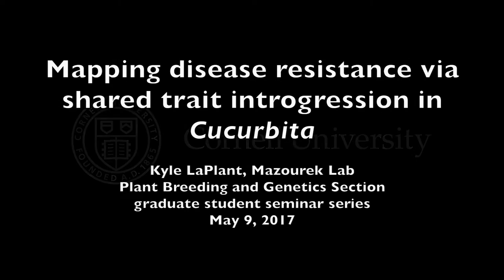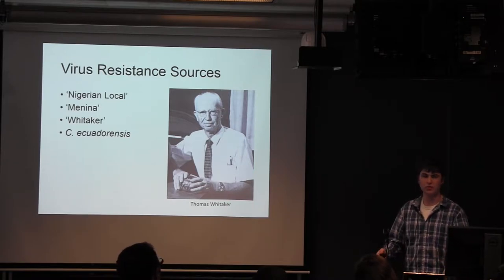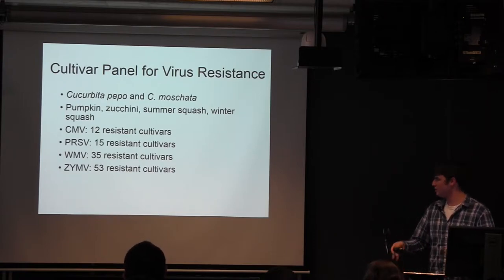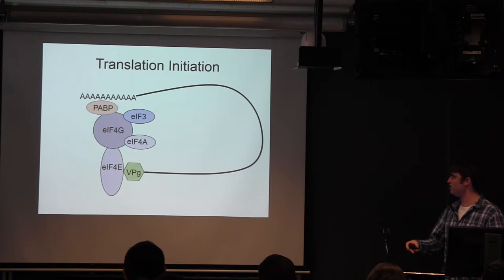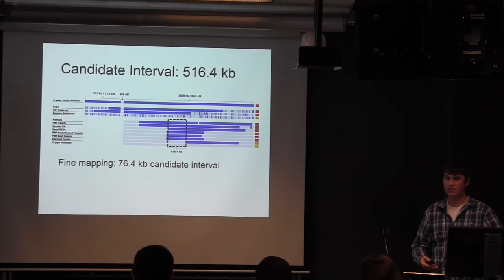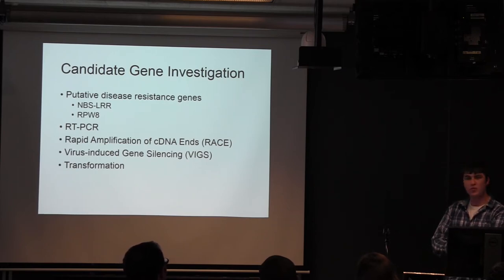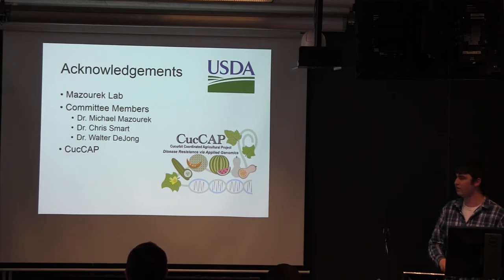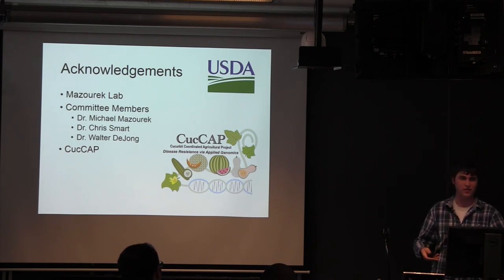Kyle LaPlant: Mapping disease resistance via shared trait introgression in Cucurbita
Kyle LaPlant, Mazourek Lab
Plant Breeding and Genetics Section graduate student seminar series